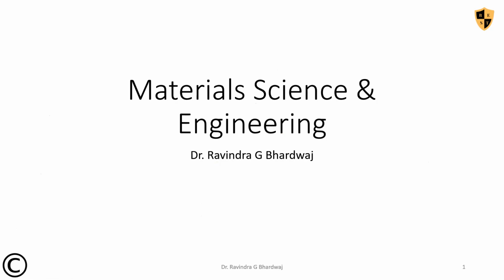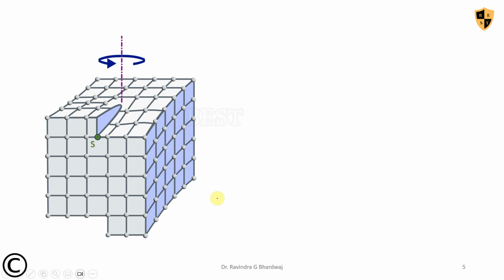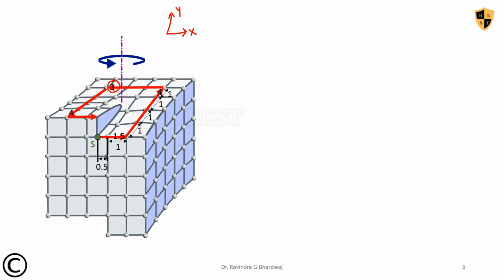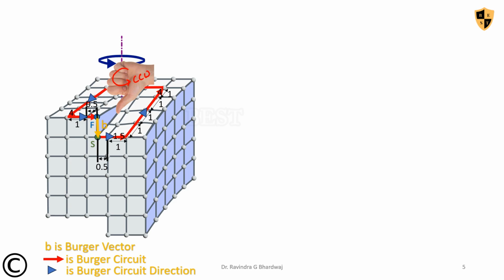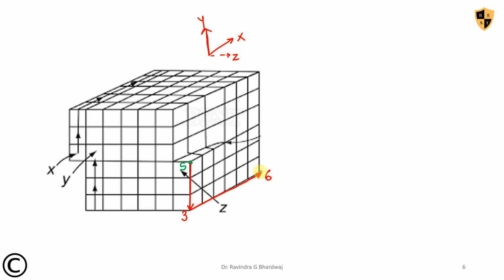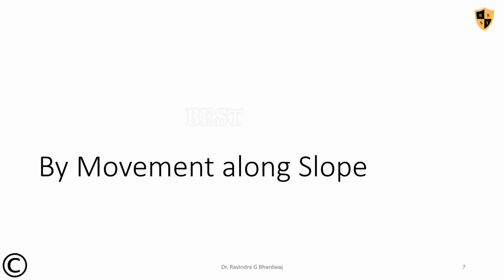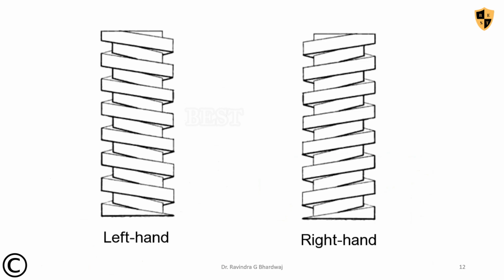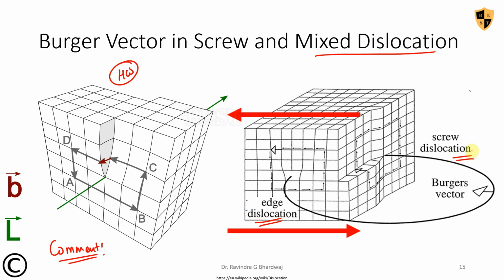Right and Left Hand Screw Dislocation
In this video, you will learn how to interpreted left hand and right hand screw dislocation using three different methods.
1) Burger vector
2) Helix
3) Slope